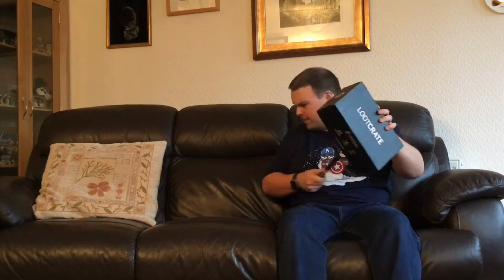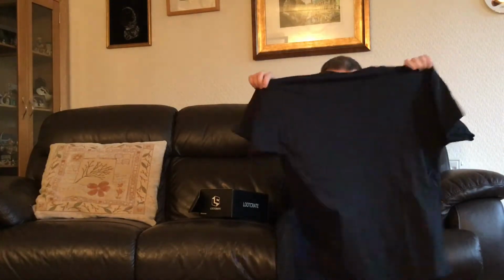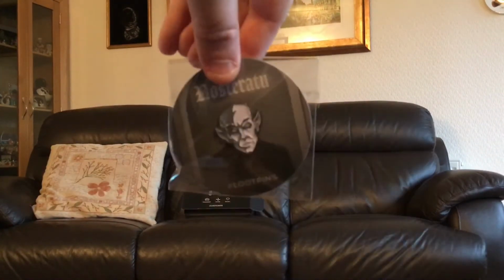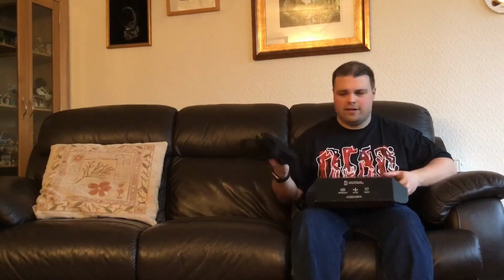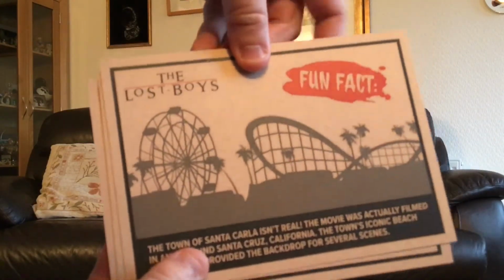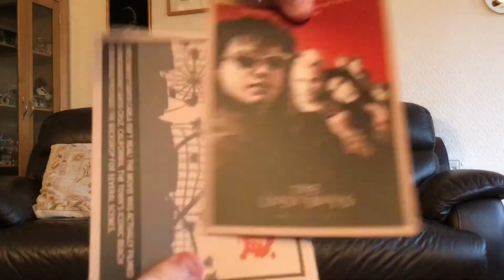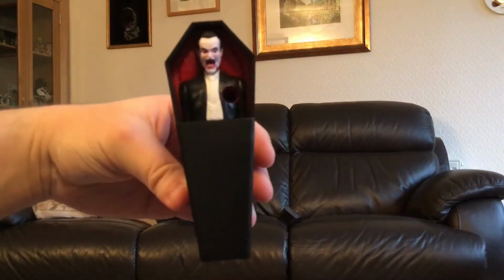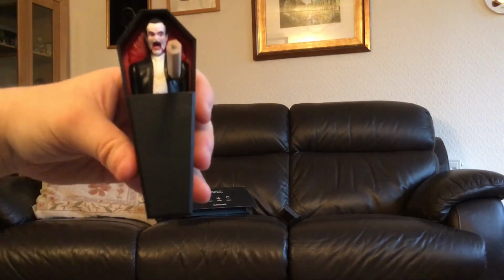Loot Crate ‘’Deadish’’ Unboxing (Feb 2020)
October’s Loot Crate “Deadish’’ gets unboxed by BeevDawg, the theme is Deadish so based around any popular culture series that have any thing to do with horror or Halloween franchises. The franchises featured this month are Dead-ppl, The Lost Boys, Night Of The Living Dead & Dracula.

If you want to subscribe to Loot Crate’s standard box then head on over to the Loot Crate the you will receive £5.00 off your first subscription & I will get a £5.00 discount off my next Crate for the channel.